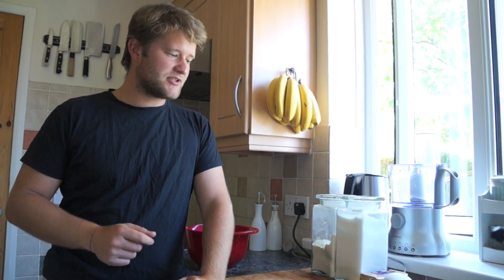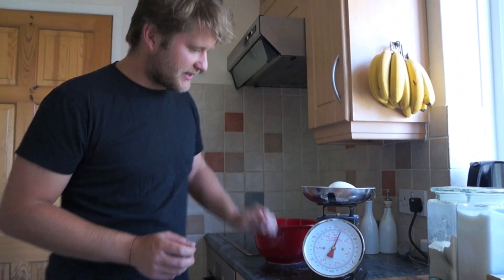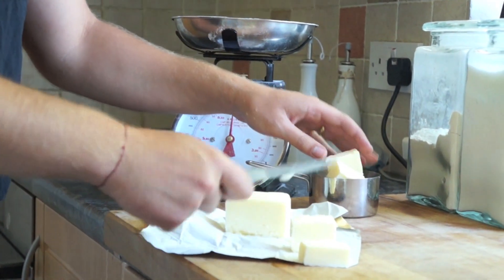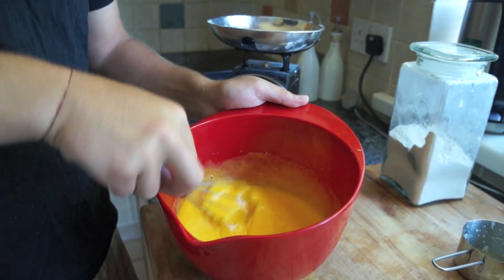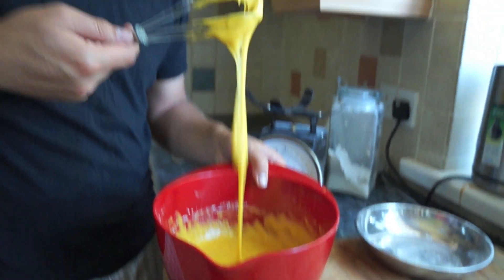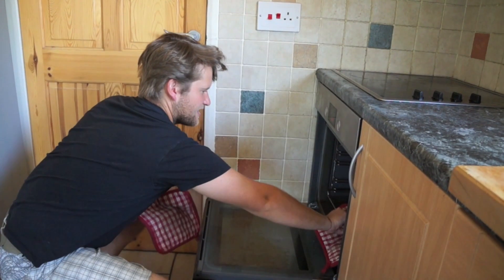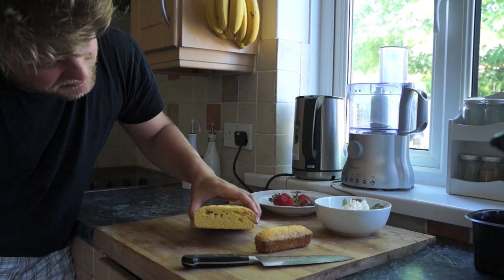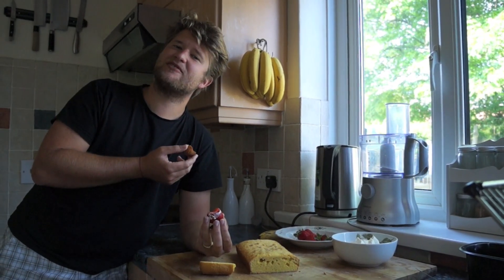FRENCH POUND CAKE RECIPE - The Cool Kitchen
Quatre Quarts is an old fashioned type of cake that only uses 4 ingredients: flour, eggs, butter and sugar. It is very moist and crumbly and so straight forward to make. In this video we will show you how to make it.

Please tell us how it went and if you enjoyed it :)